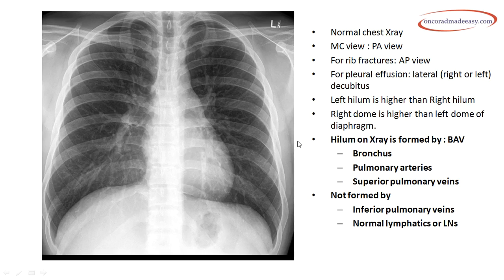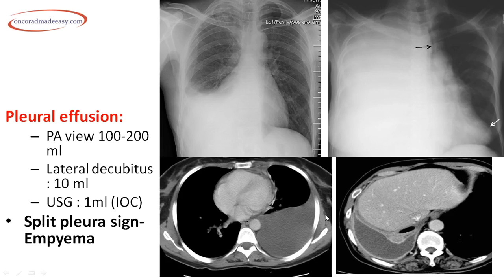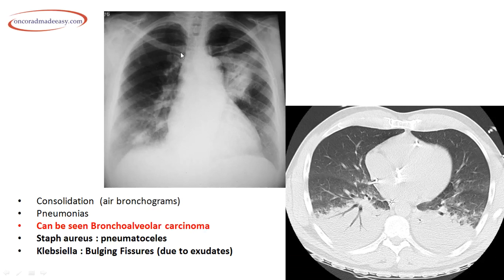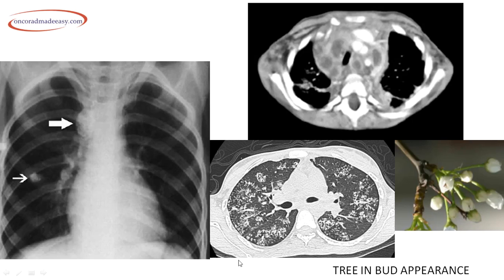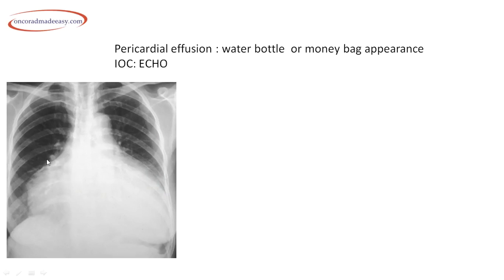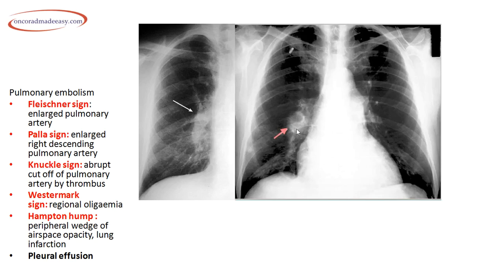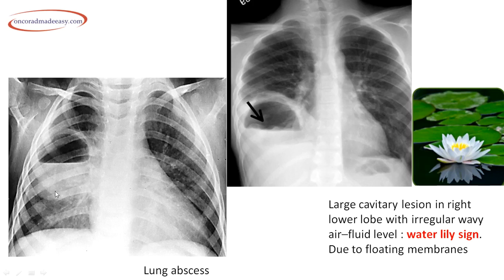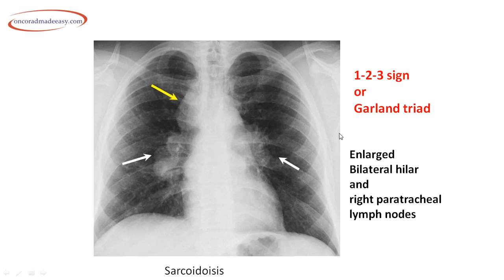NEET PG | LAST MINUTE PREPARATION | RADIOLOGY PART 1 - CHEST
Series of lectures for Quick image based revision of radiology